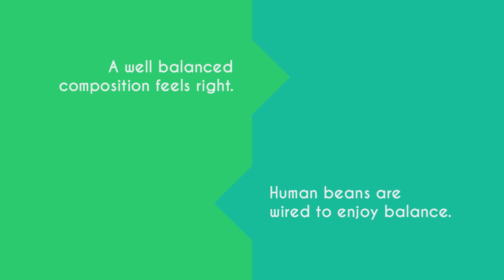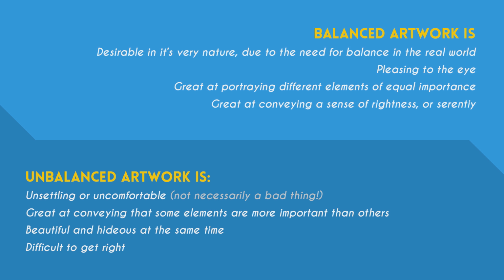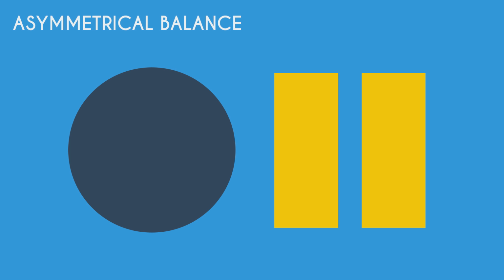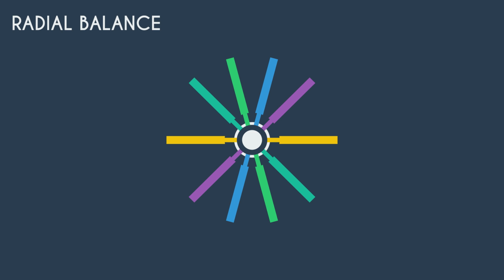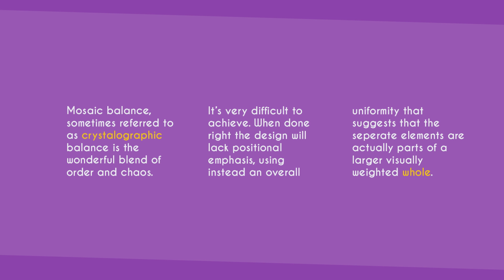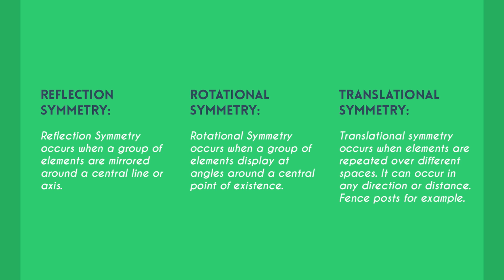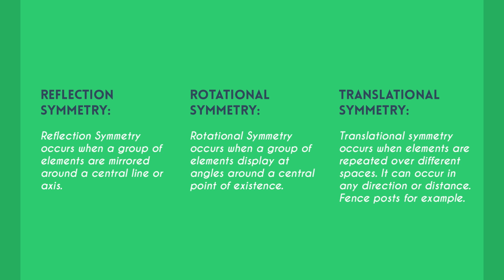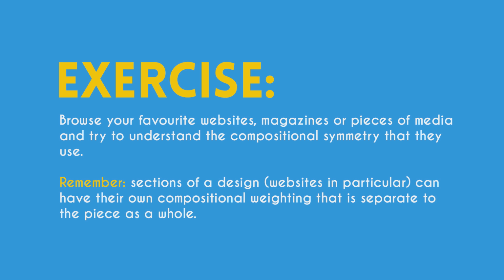Basic Compositional Theory | Basics for Beginners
We dive into the world of Compositional Theory today, check it out!